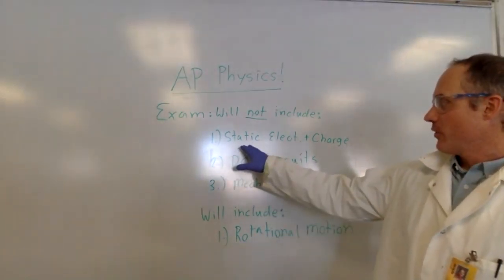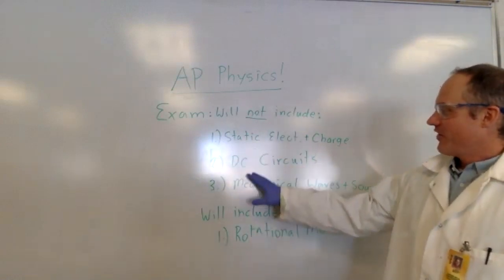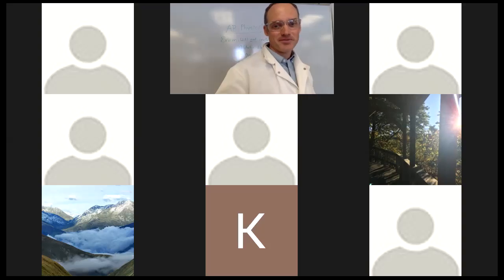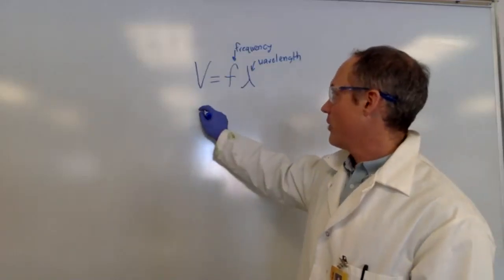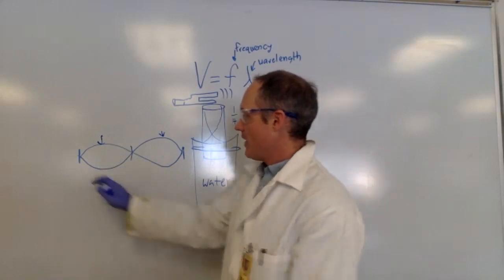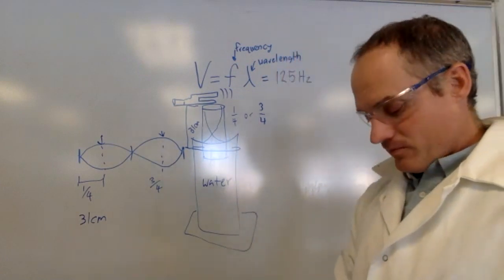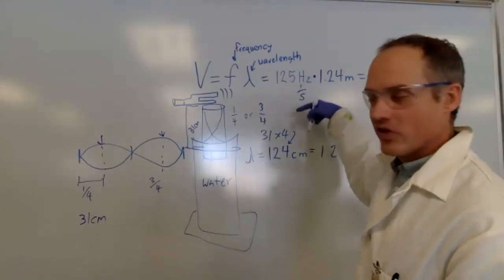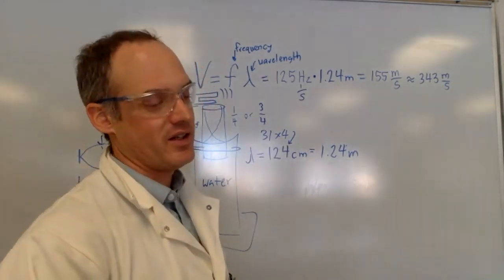AP Physics: Speed of sound lab calculations and details.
Hopefully this helps you figure out the details of the lab.